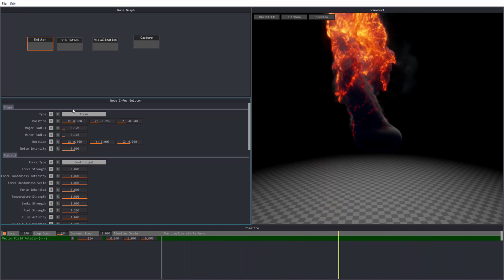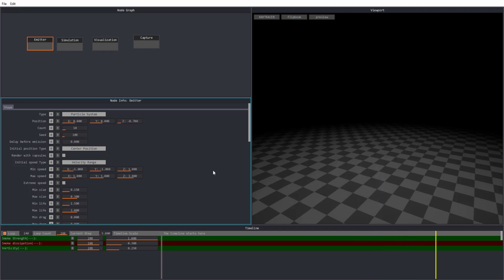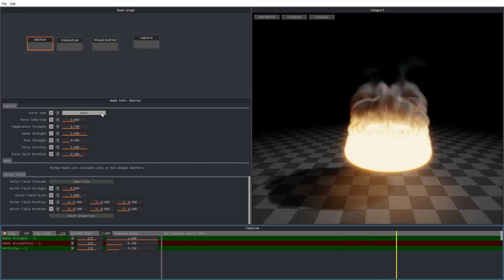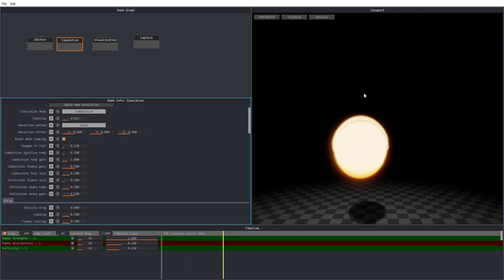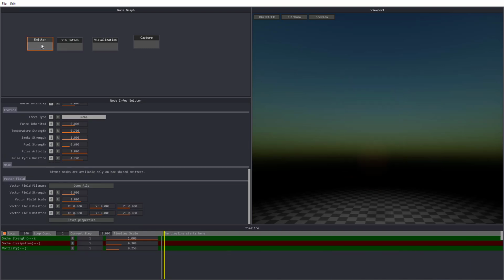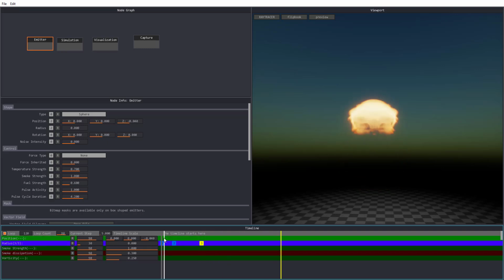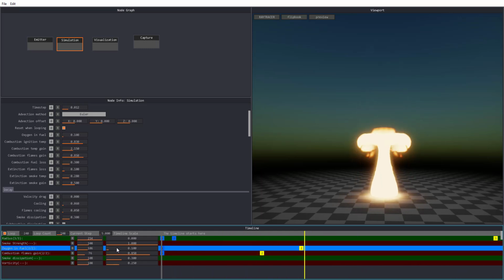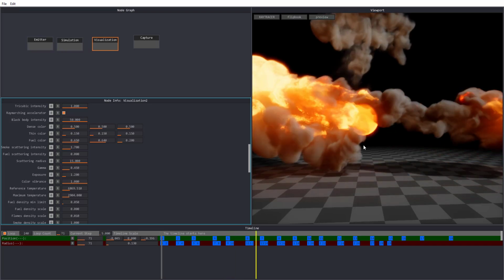REAL-TIME VOLUMETRIC FLUID SIMULATIONS! 🤯😍(walkthrough)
EmberGen is a real-time volumetric fluid simulation tool that can instantly simulate, render, and export flipbooks, image sequences, and VDB volumes. With EmberGen, you can create anything from fire and smoke to explosions and magic wisps. EmberGen gives you the creative freedom to iterate on your simulations in a few milliseconds instead of hours.

Hey there.

Links:
EMBERGEN